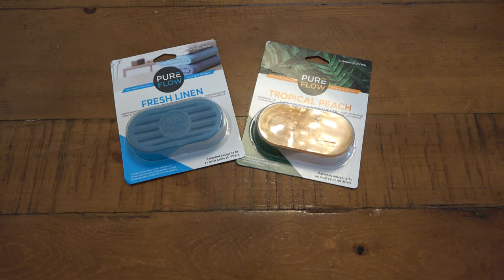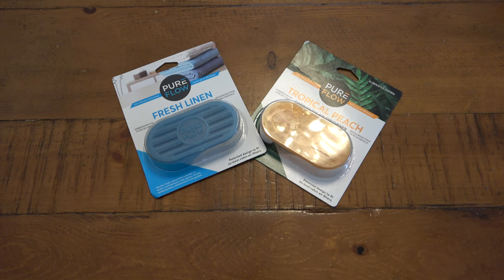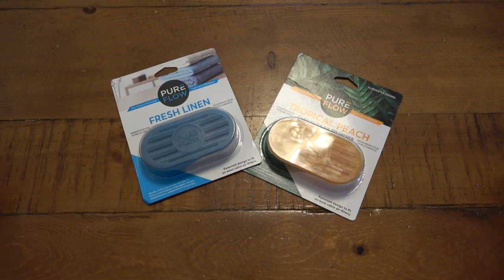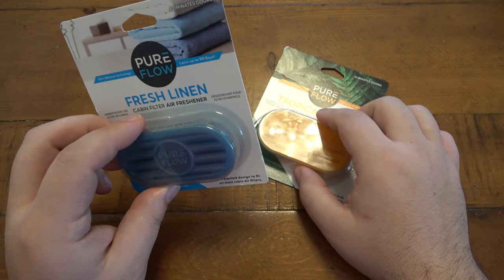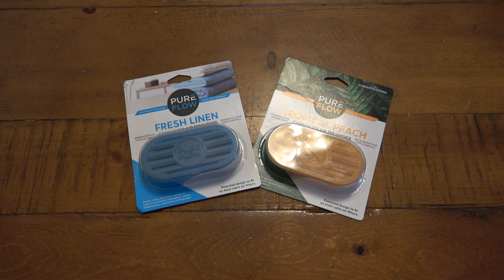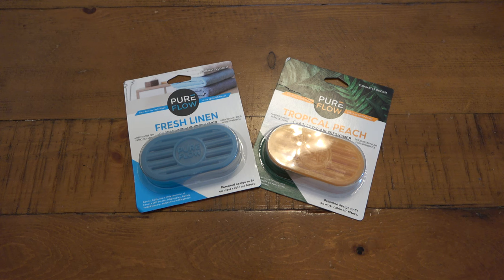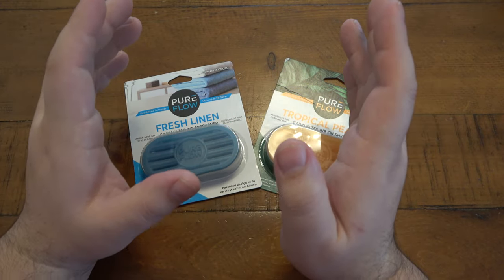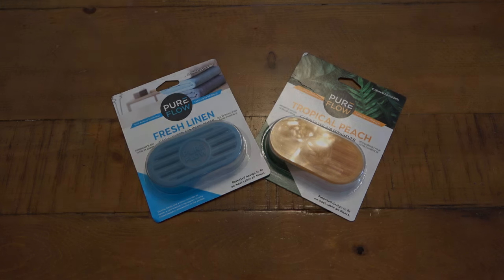Pureflow Cabin Filter Air Freshener (Part 2/2) UPDATE & My Conclusion...